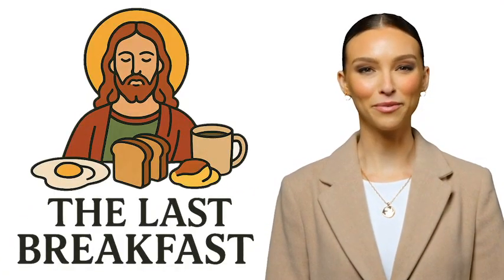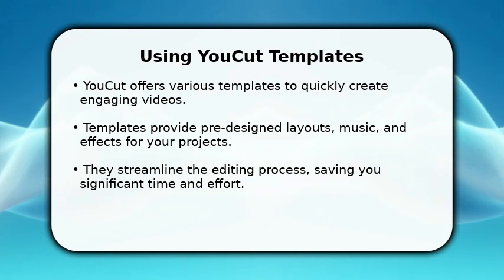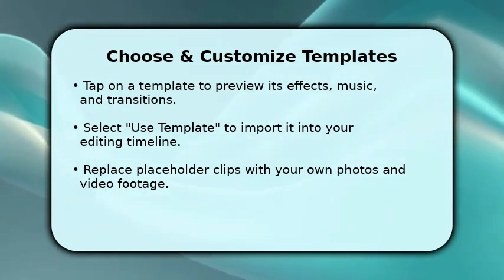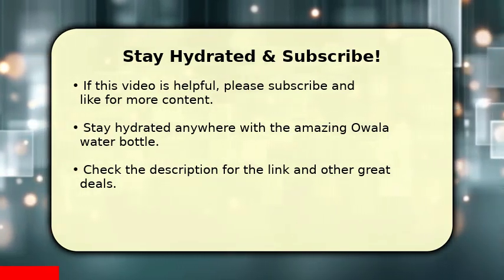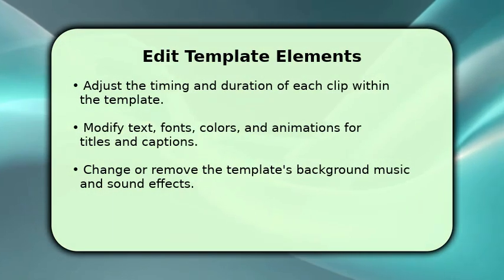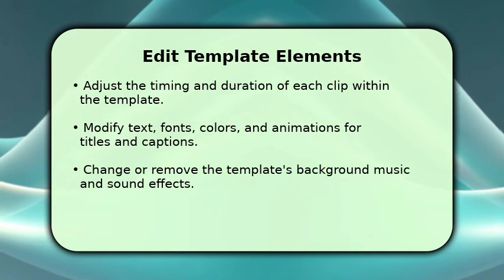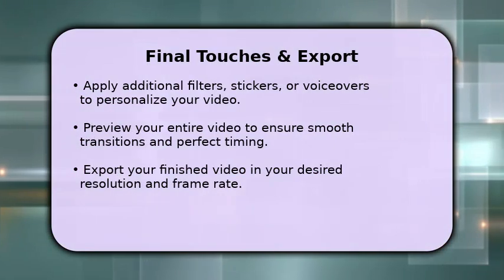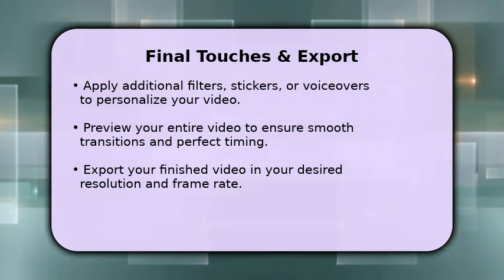How to Use Template in YouCut - Full Guide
In this comprehensive guide, we'll walk you through the process of using templates in YouCut. Whether you're a seasoned video editor or just starting out, understanding how to use templates can save you time and help you create professional-looking videos. From selecting the right template to customizing it to fit your needs, we'll cover everything you need to know.

YouCut tutorial, template guide, video editing tips, mobile video editor, template usage, YouCut templates, video creation, editing software, template customization